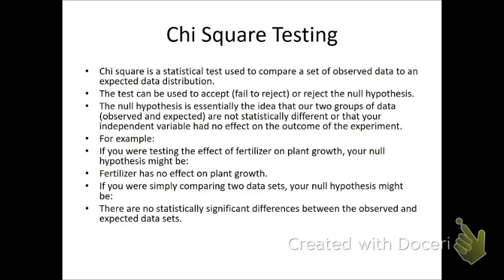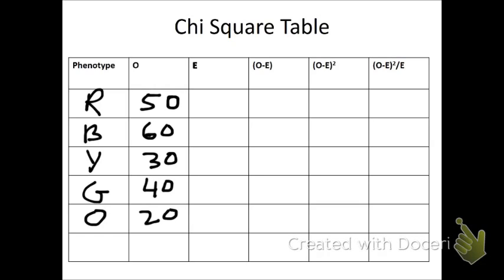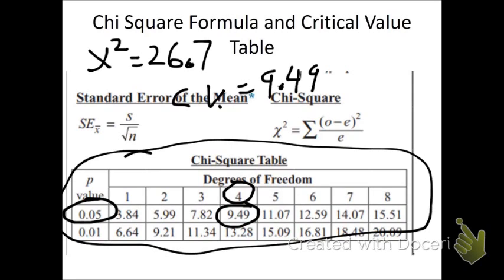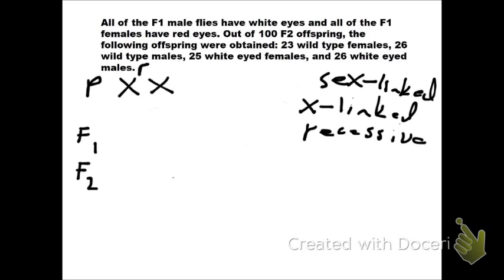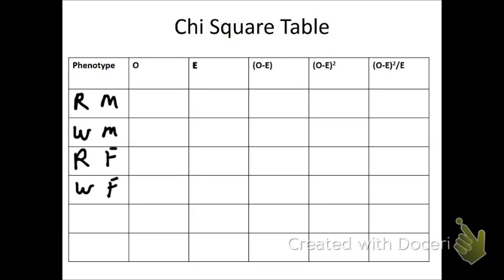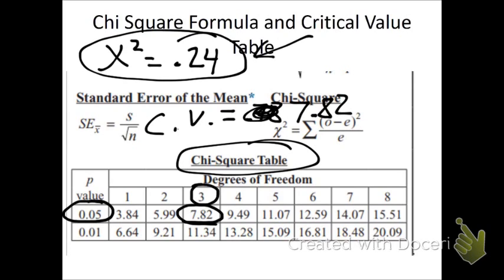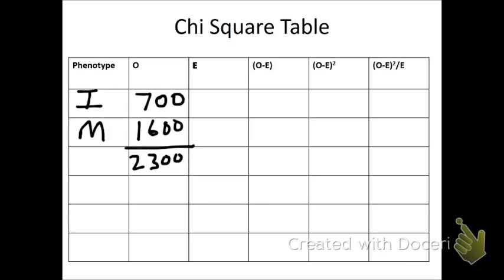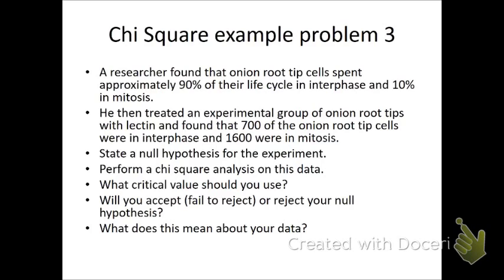AP Biology Chi Square Analysis